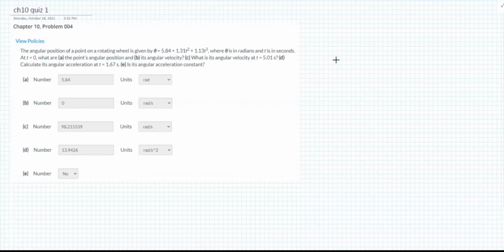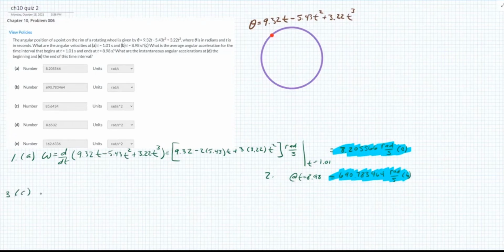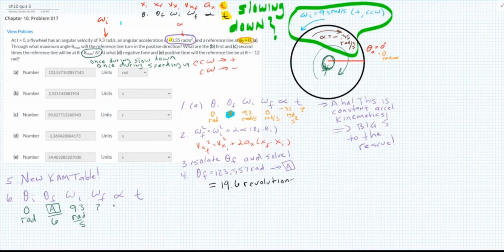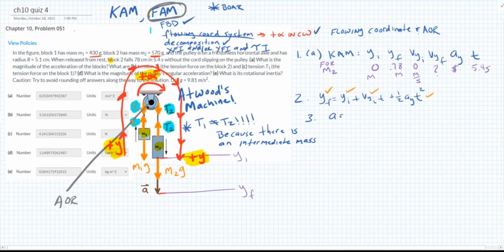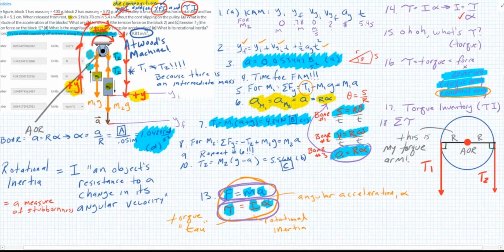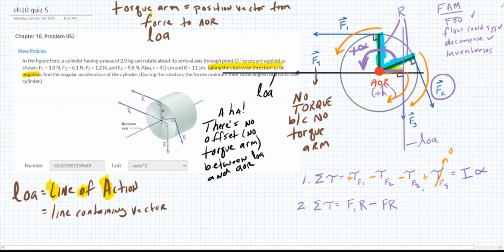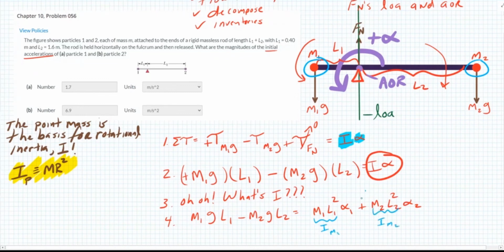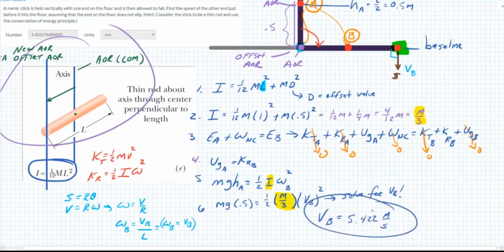🍉 Some Chapter 10 Problem Solutions for Halliday, Resnick, Walker Fundamentals of Physics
0:00 Homework 1 (10.4)
17:39 Homework 2 (10.6)
34:54 Homework 3 (10.17)
1:02:10 Homework 4 (10.51)
1:52:57 Homework 5 (10.52)
2:17:56 Homework 7 (10.56)
2:38:38 Homework 9 (10.63)